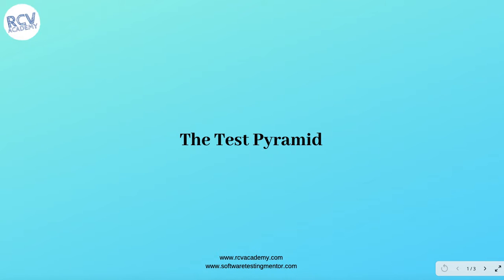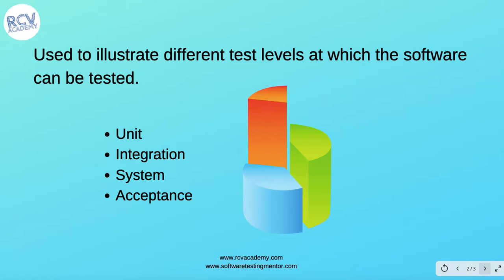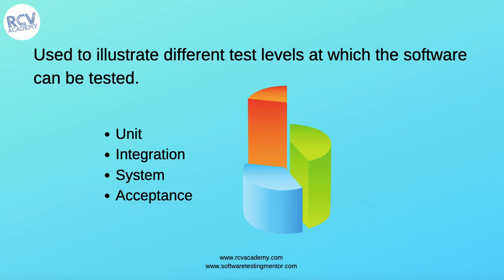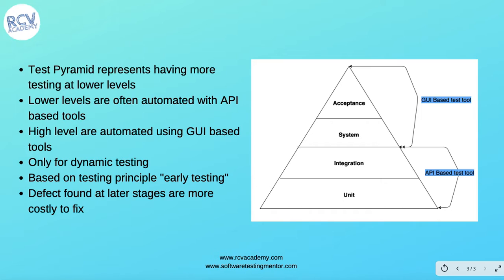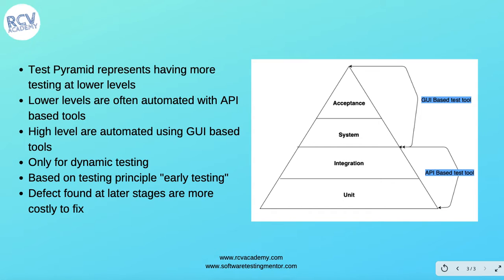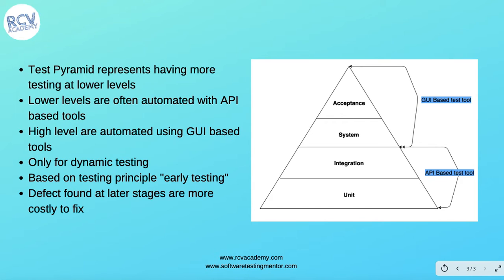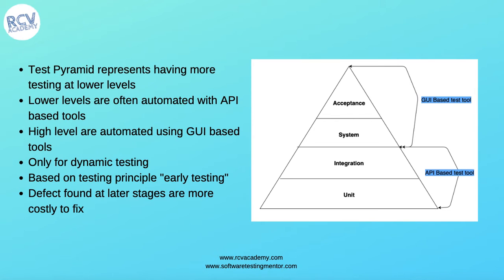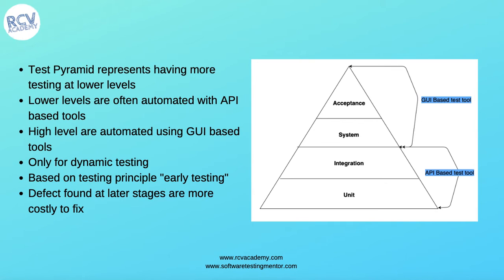ISTQB Agile Tester #42 - What is Test Pyramid | The Testing Pyramid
In this ISTQB Agile Tester Extension training we will understand about what is Test Pyramid. The Testing pyramid represents having more testing at the lower test levels and automating low level test cases using Unit testing and API testing tools.